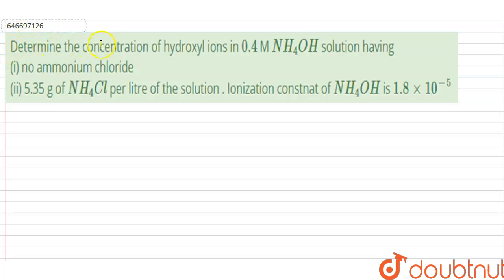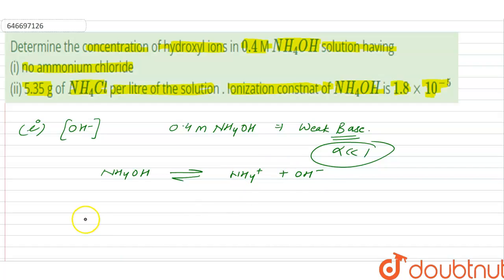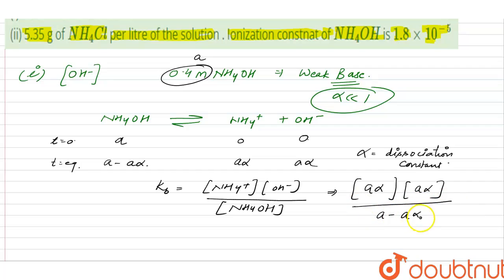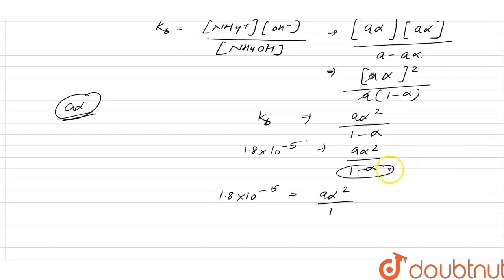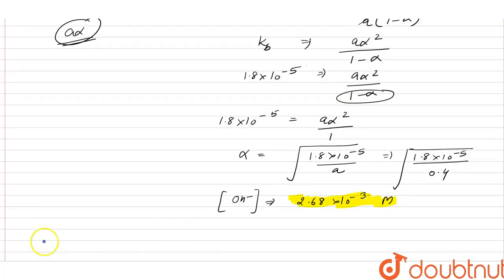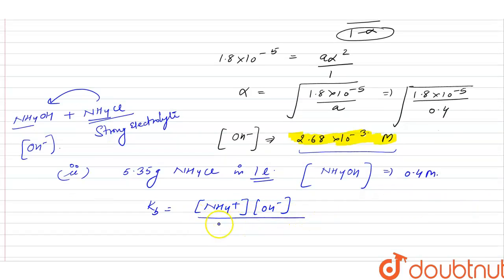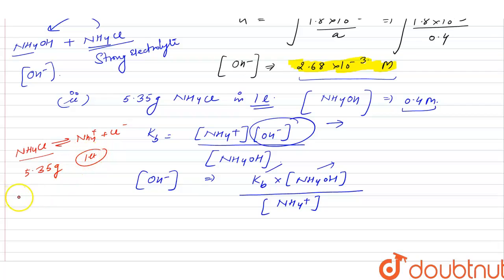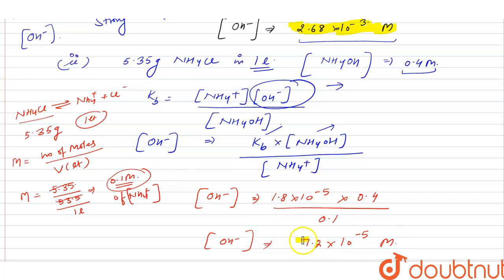Determine the concentrationof hydroxylionsin 0.4 M NH_(4) OH solution having(i) no ammonium chl...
Determine the concentrationof hydroxylionsin 0.4  M NH_(4) OH solution having(i) no ammonium chloride(ii) 5.35 g of NH_(4)Clper litreof the solution. Ionizationconstnatof NH_(4)OH  is 1.8 xx10^(-5)
Class: 12
Subject: CHEMISTRY
Chapter: IONIC EQUILIBRIUM
Board:IIT JEE

👉 Have Any Query? Ask Us.